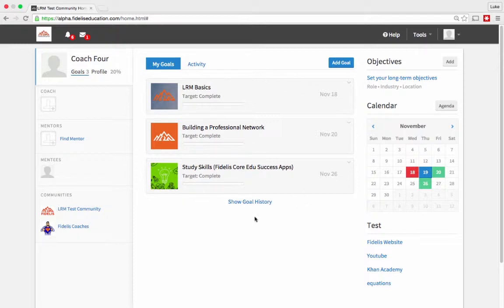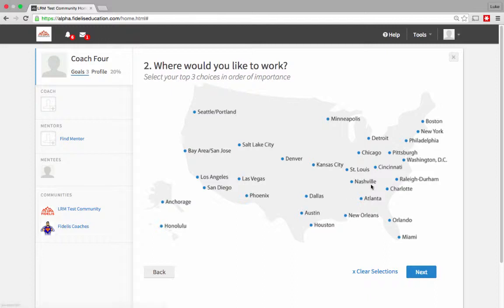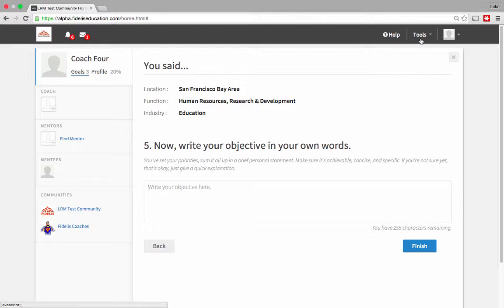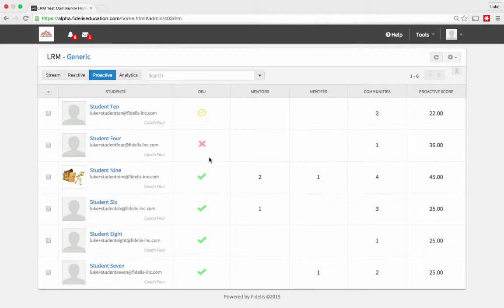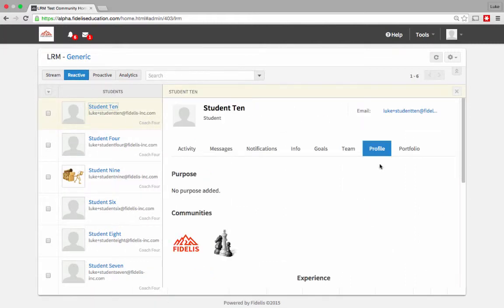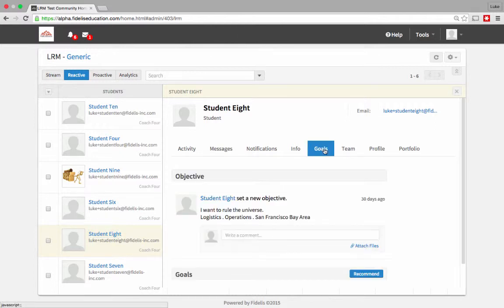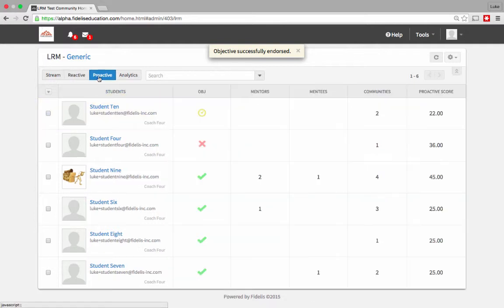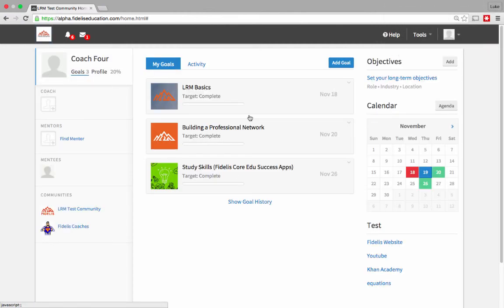Developing Student Objectives